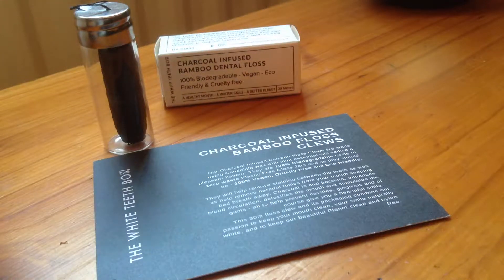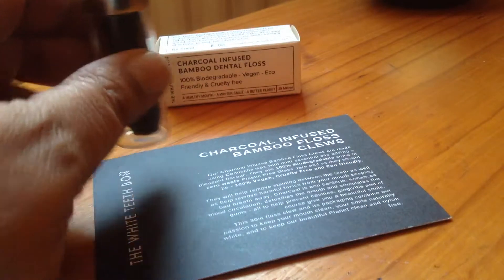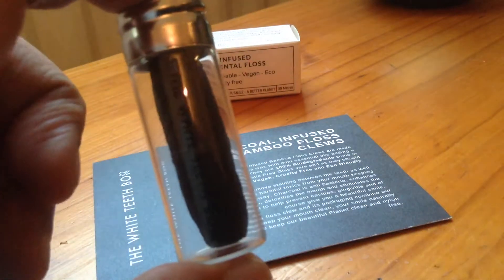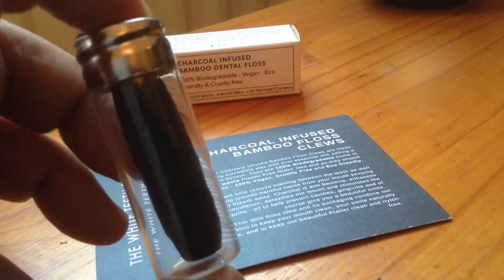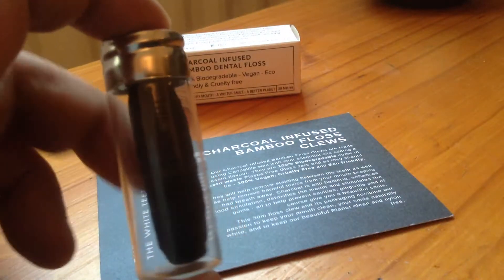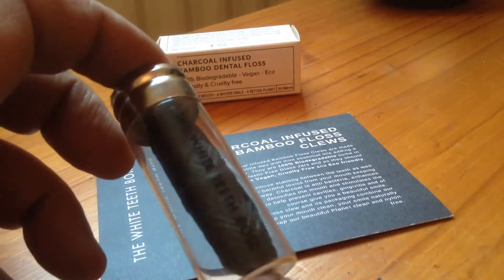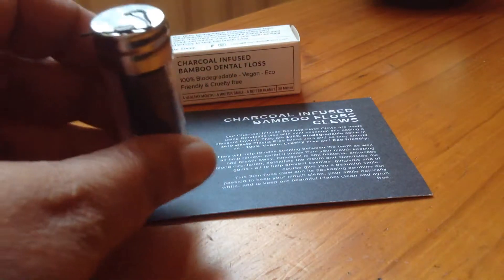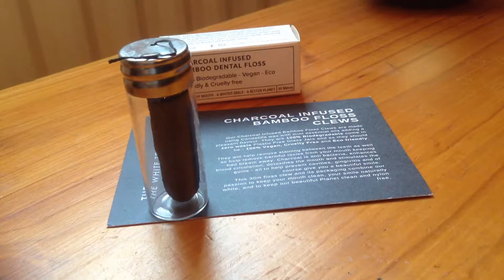Zero waste vegan charcoal infused bamboo dental floss by the White box teeth box